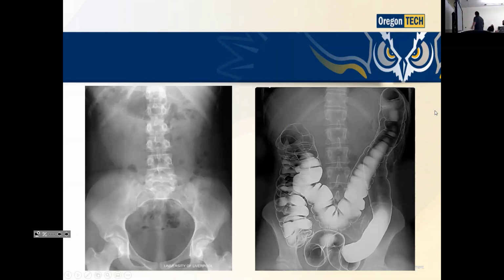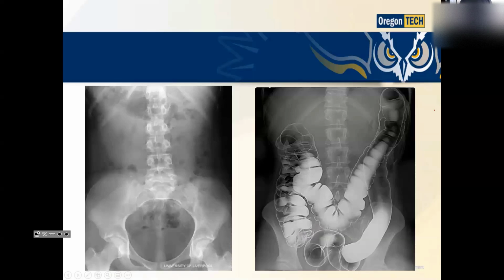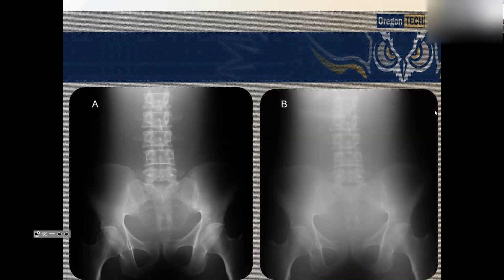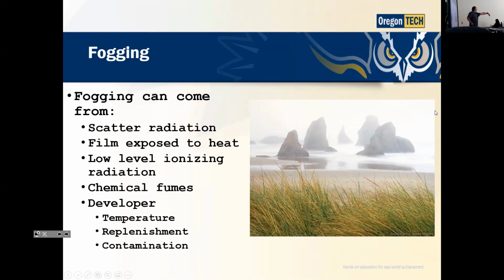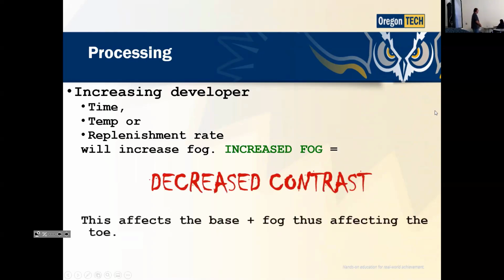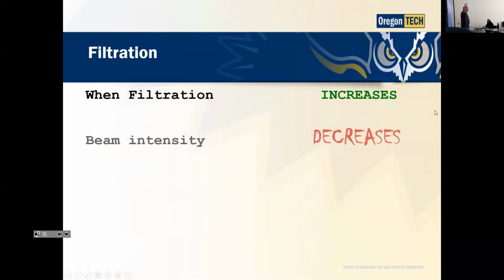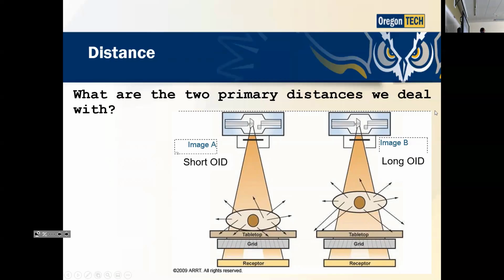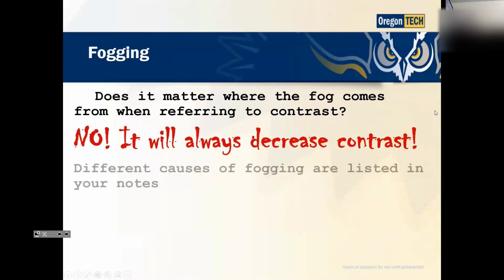Lecture 10 Contrast 2 of 2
This is the second half of the radiographic contrast lecture.